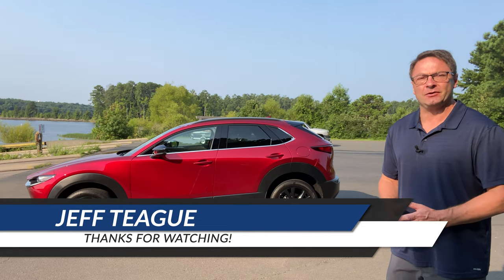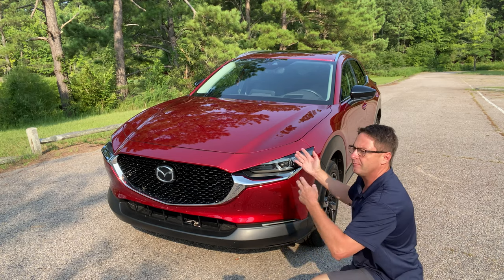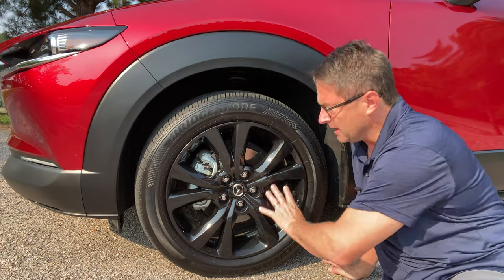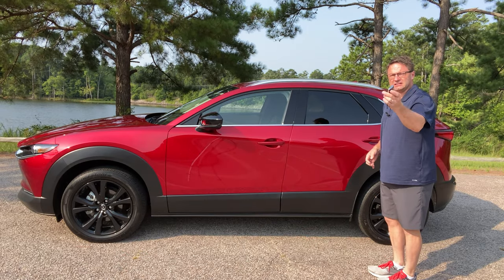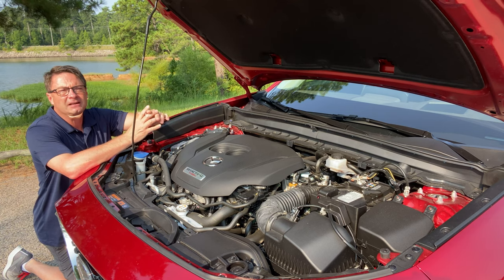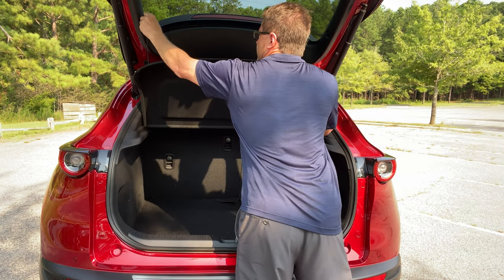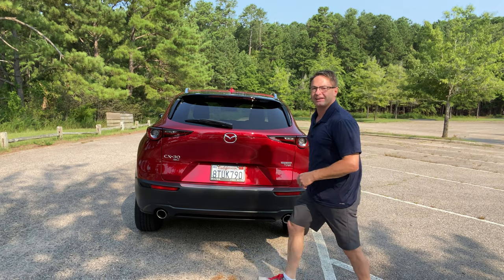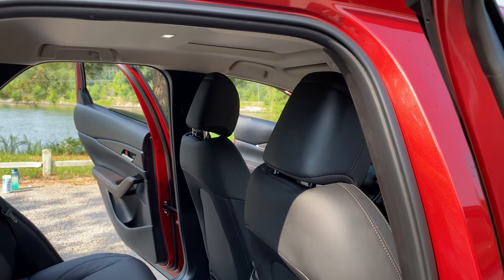2021 Mazda CX-30 TURBO: More Performance than You Think!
Ready for a 2021 Mazda CX-30 Turbo review that is FUN and INFORMATIVE?  I hope you enjoy...

I cover buttons, controls, safety, all interior, exterior styling and features. Pretty much everything you need to know about 2021 Mazda CX-30 Turbo.